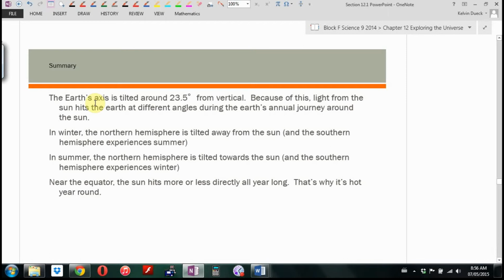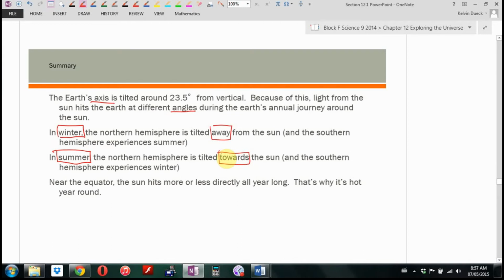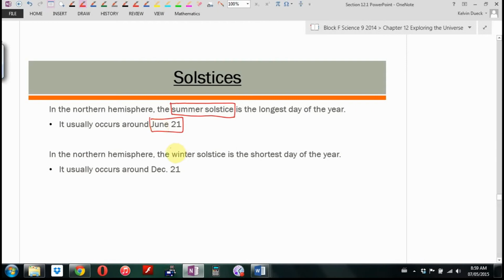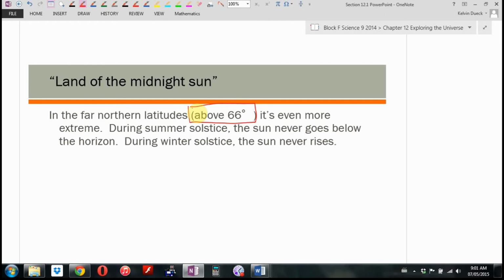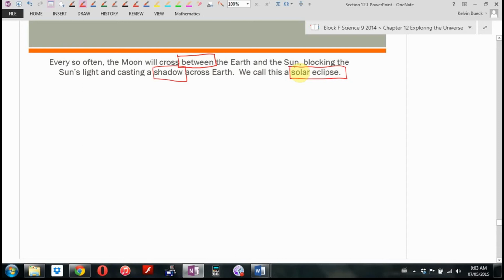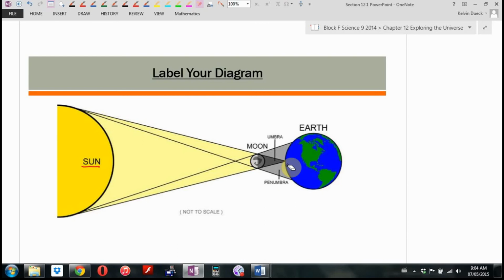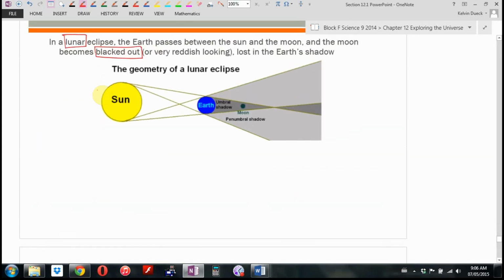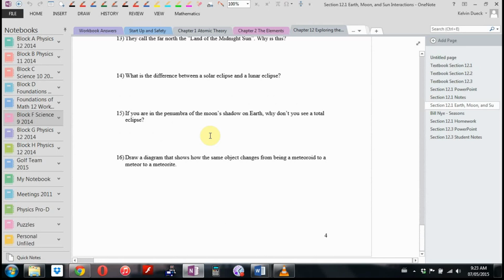Science 9 Section 12.1 Part 2